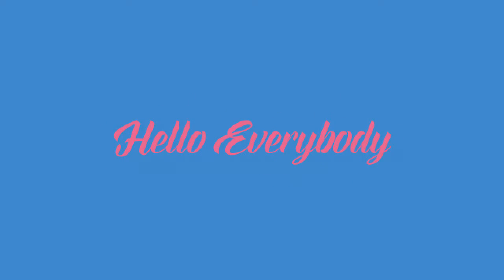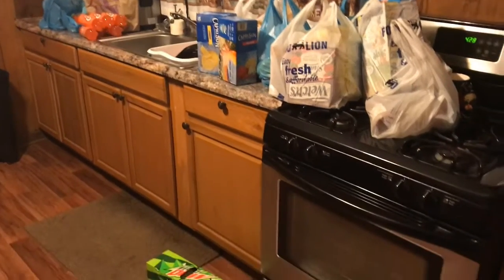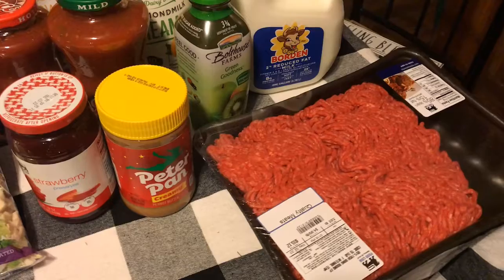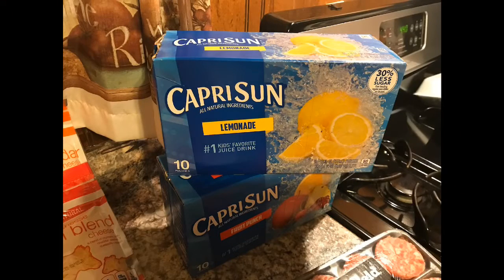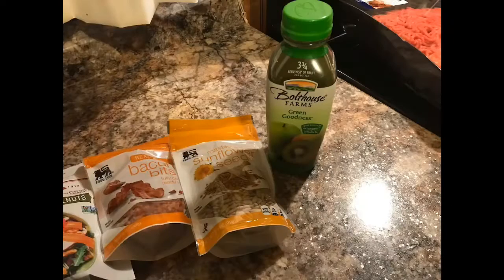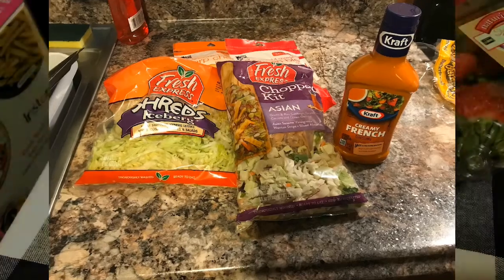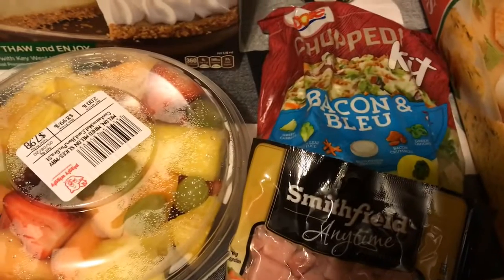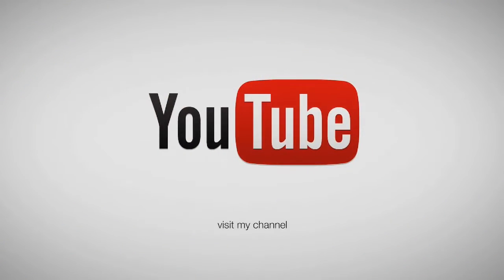Food Lion Grocery Haul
Shopping for the family 🌻